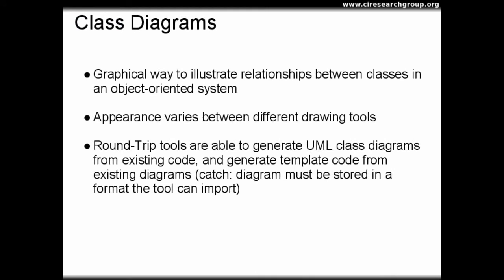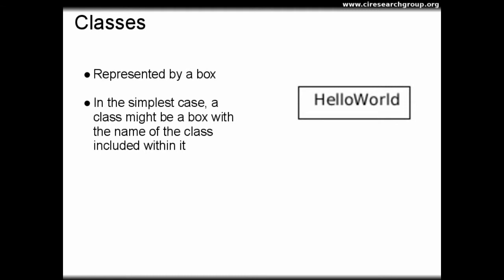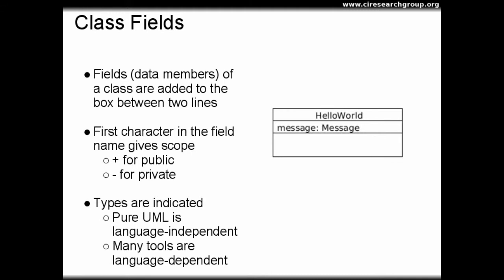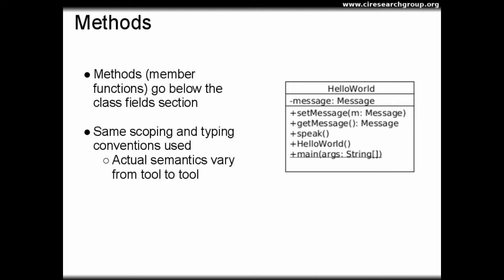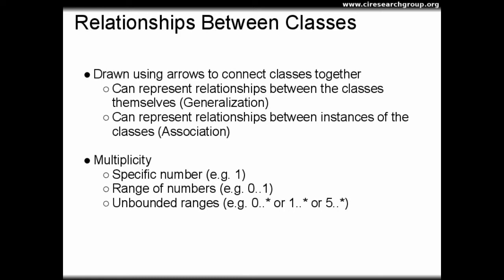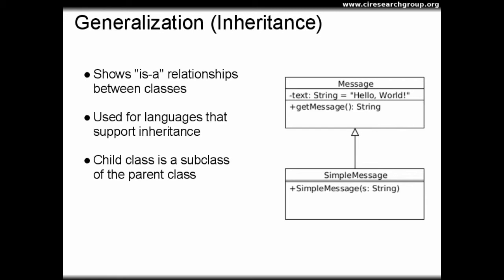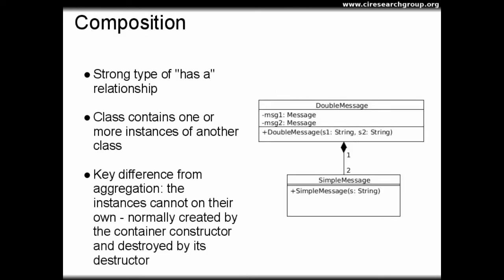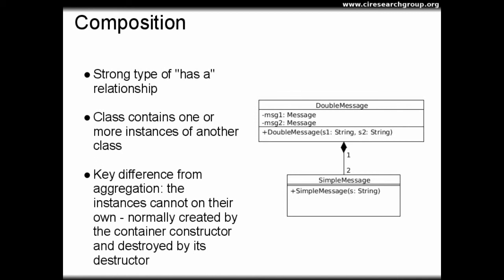UML Class Diagrams